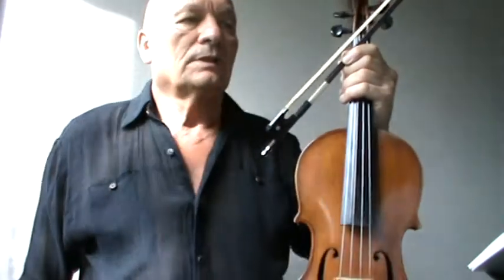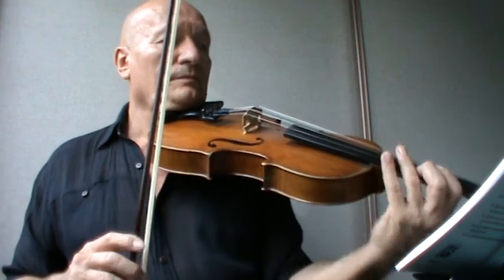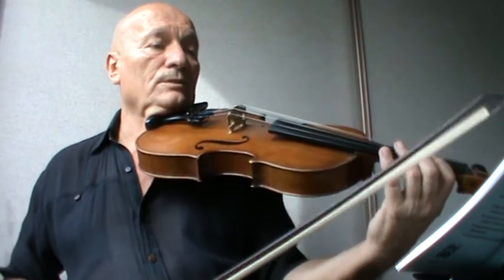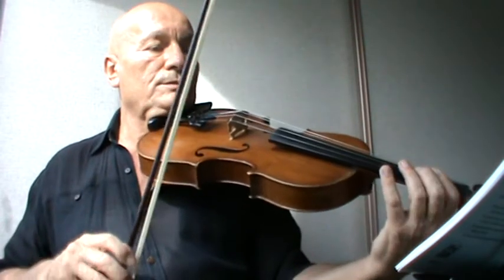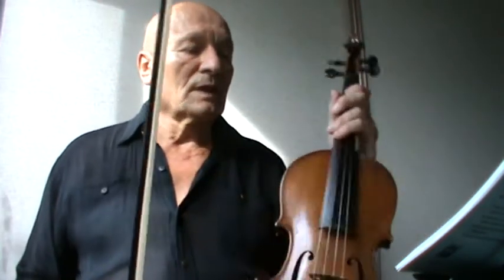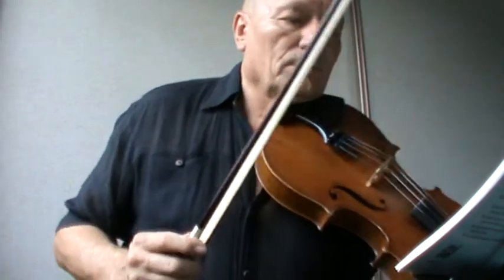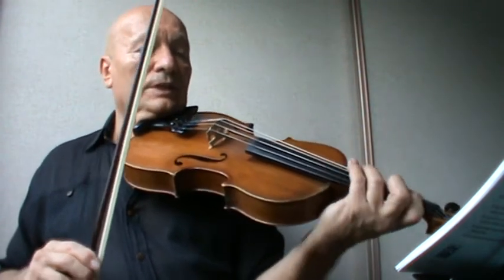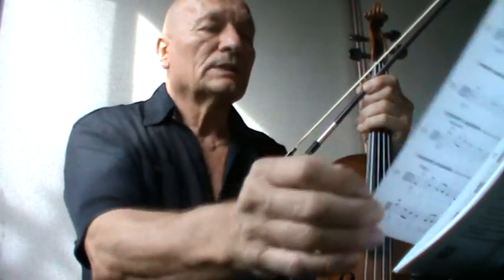Mr Sirsom DVD-11 Viola Sound Innovation Book1 p31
Mr Sirsom online teaching Viola